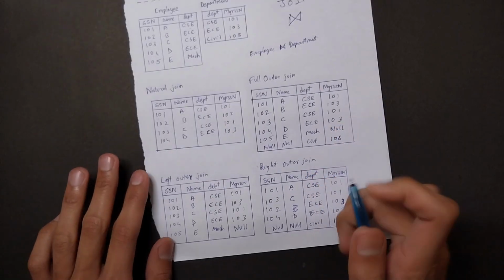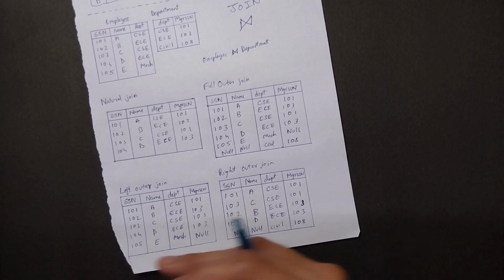Basic Relational Algebra in DBMS | Projection | Select | Natural Join | Outer Join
Timeline :
0:00 Introduction
0:31 Basic Select and Projection Concepts on Table
3:45 Join Concepts
4:05 Natural Join
5:45 Full Outer Join
6:50 Left Outer Join
7:38 Right Outer Join